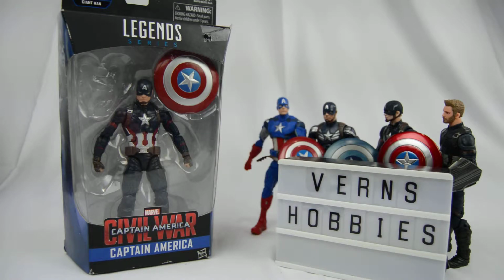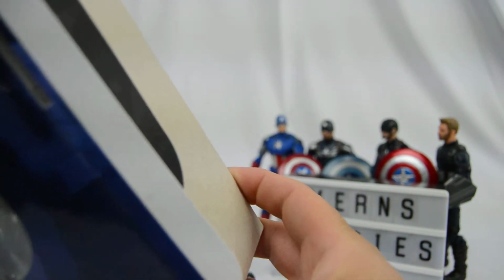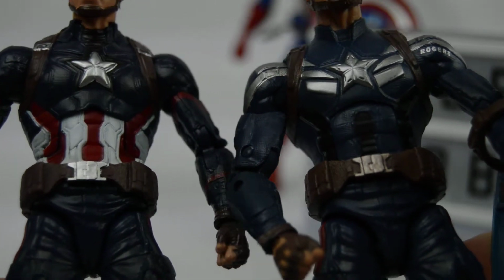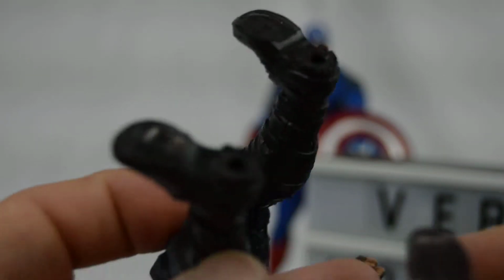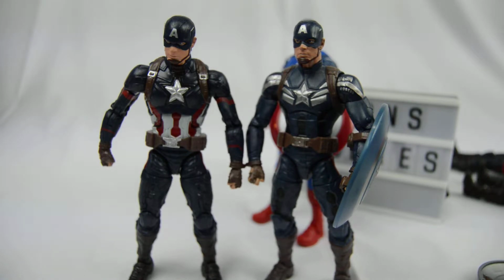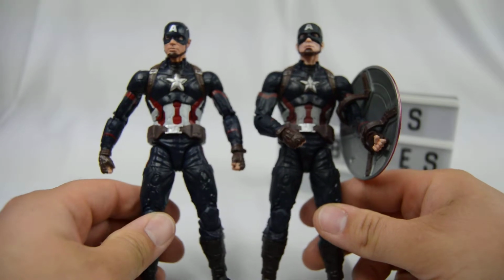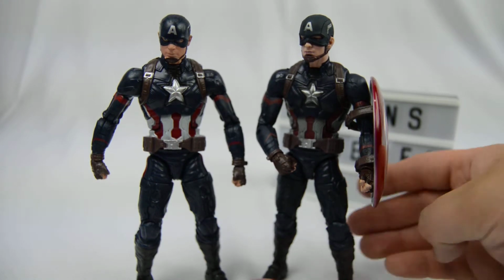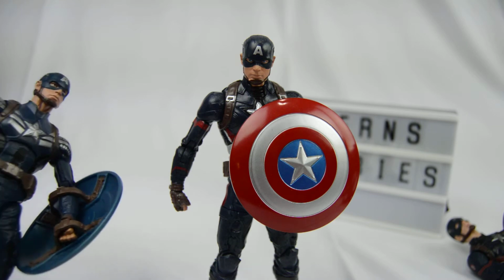Marvel Legends - Giant Man BAF Wave - Captain America - Unboxing and Review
Another one down! Very happy to add this Captain America to the collection.
Didn't realize how early this Cap was produced.

If you live in the USA
Vern’s Hobbies
3909 Witmer Rd
Box Number 350
Niagara Falls, NY
14305

If you live in Canada
Vern’s Hobbies
RPO KING GEORGE
BRANTFORD, ON
N3R 0A9